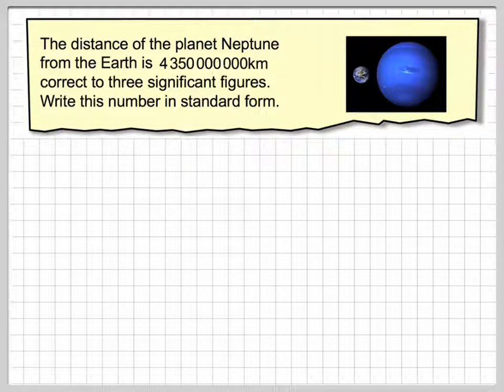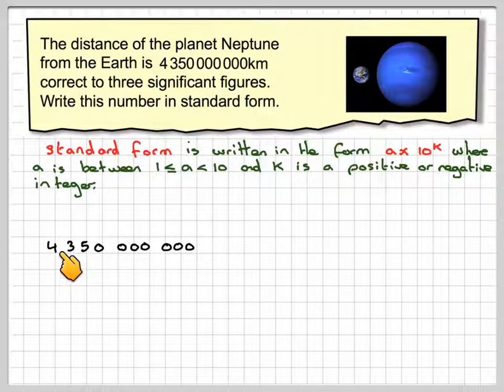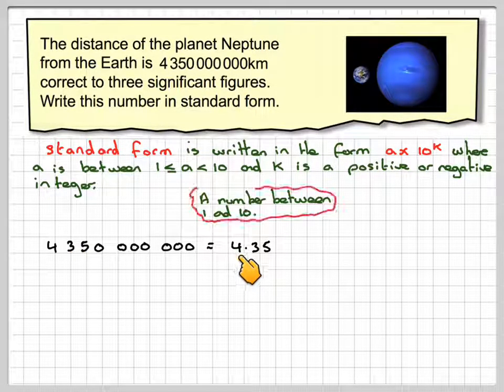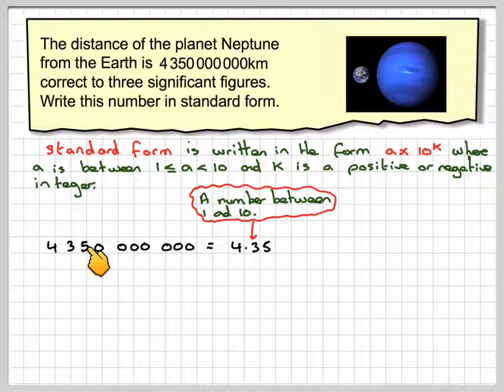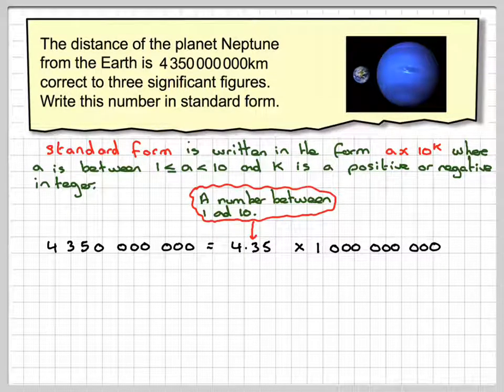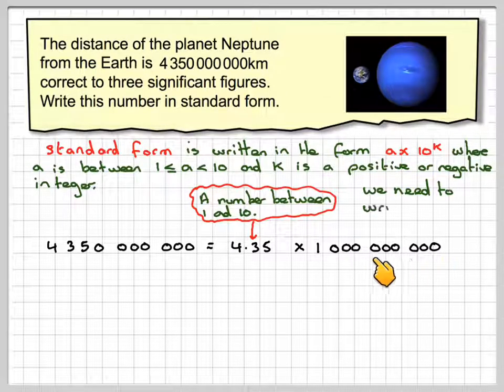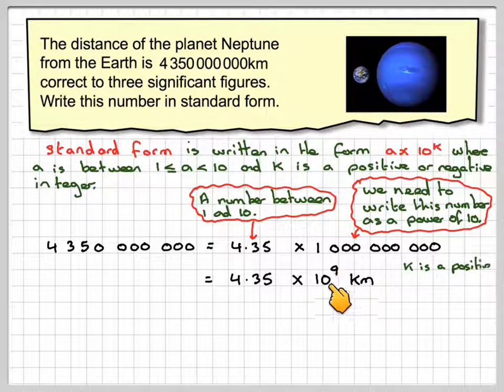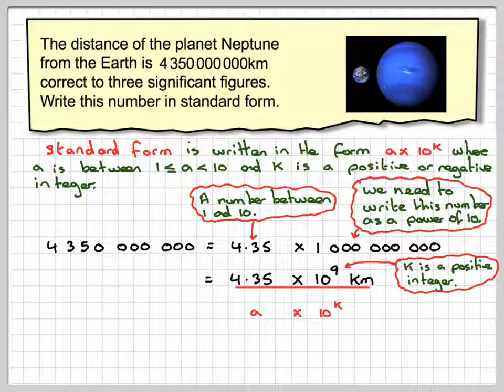Writing a large number in standard form